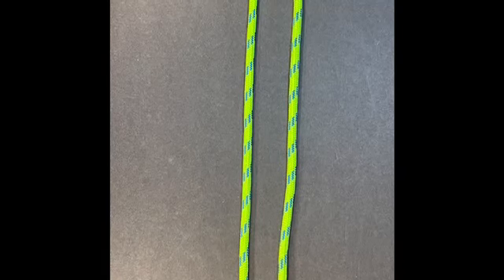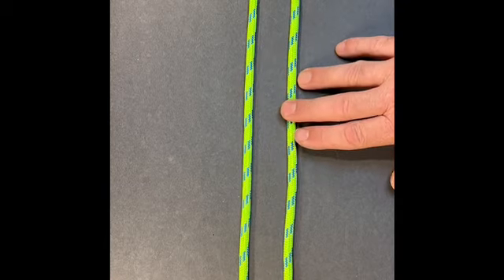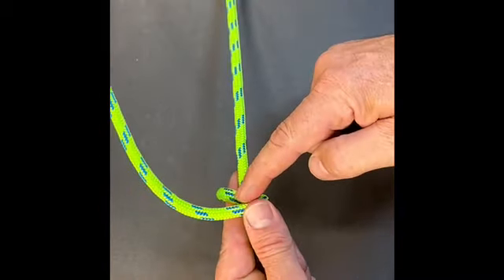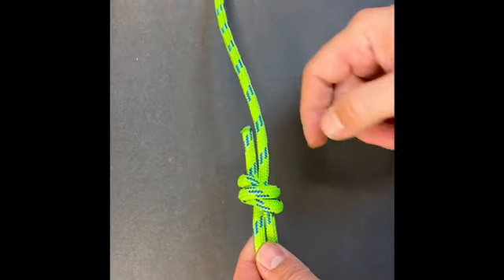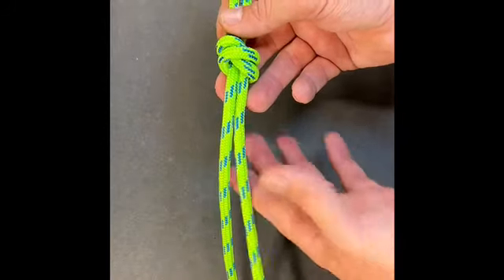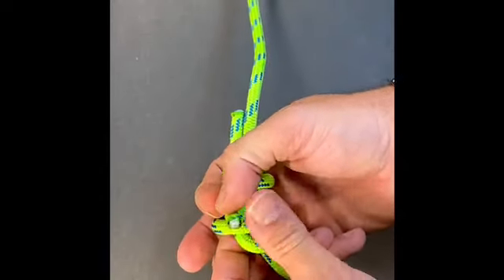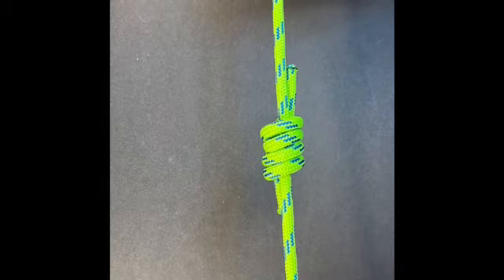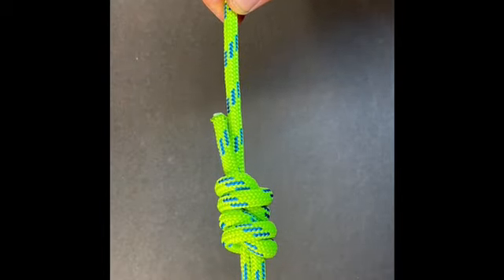Fisherman Bend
Tying The Fisherman Bend aka Grapevine Knot and Double English Knot